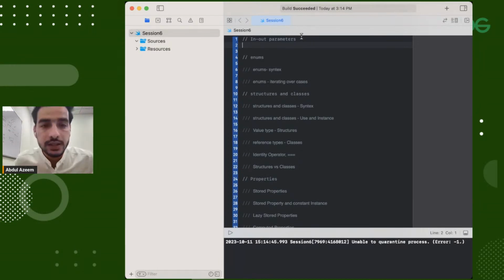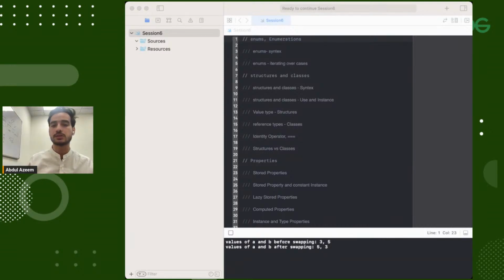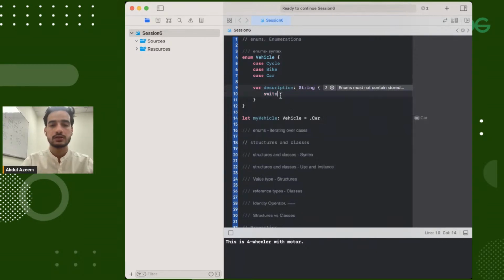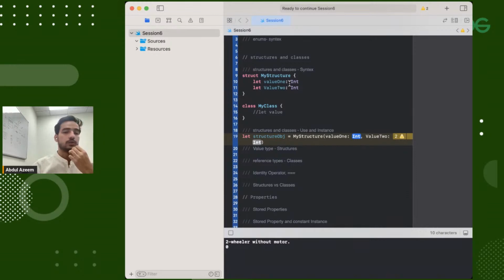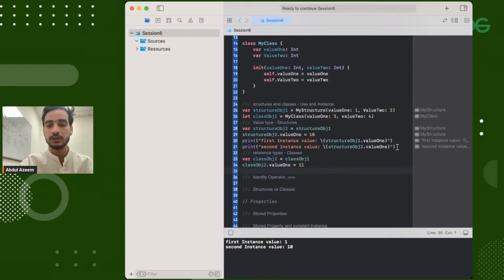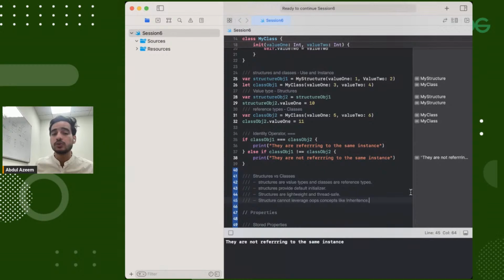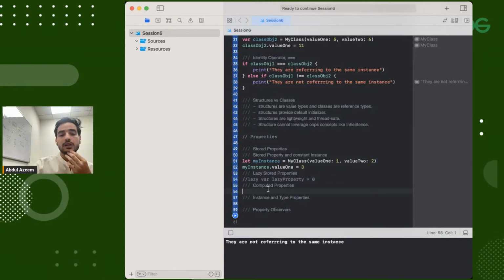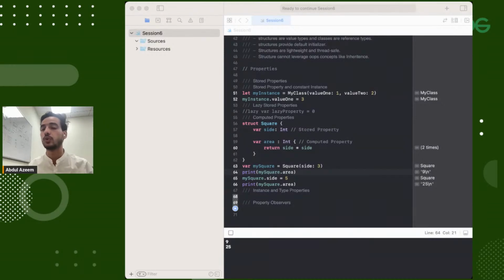Structures and Classes Concepts | Exploring Swift: Your Guide to iOS Development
📲 Prepare to elevate your iOS development skills in our next session of 'Exploring Swift: Your Guide to iOS Development.' In this session, we're delving deep into the foundation of object-oriented programming with a focus on Structures, Classes, and Properties.

Structures, classes, and properties are the backbone of Swift development, allowing you to model real-world entities and create robust applications. Join us in this session, and you'll gain the skills needed to build more advanced iOS apps!

Boost your career and stand out in the tech industry by enrolling in our comprehensive iOS Development Course.